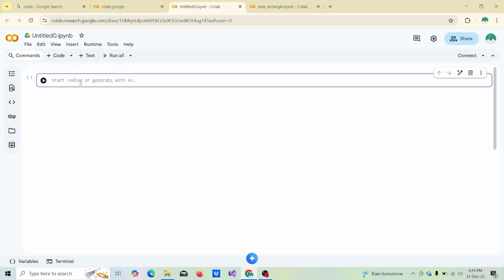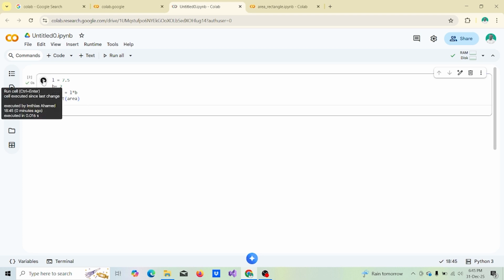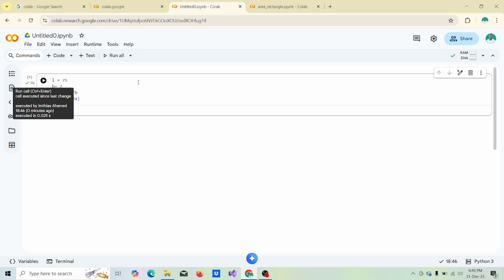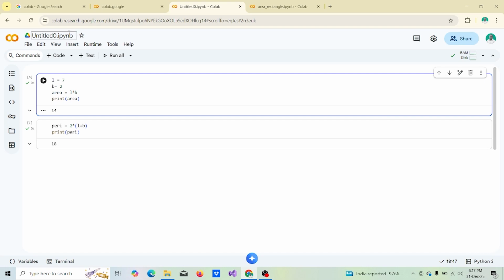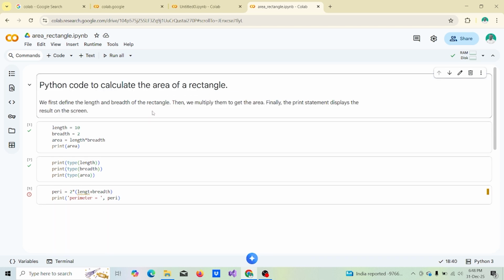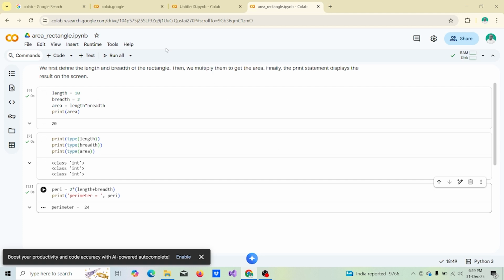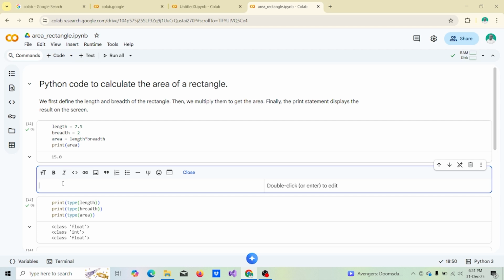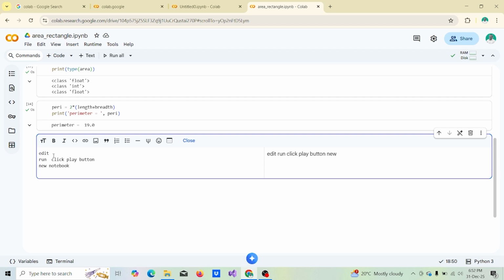How to Use Google Colab to Run Python Code 💻 | Learn with Imthias 📘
In this short video, you will learn the basics of Google Colab :

Running simple Python code
Writing text using Markdown

This video is useful for Python beginners and students.